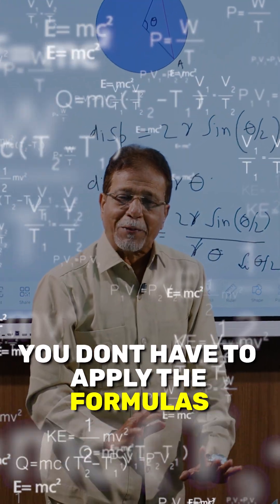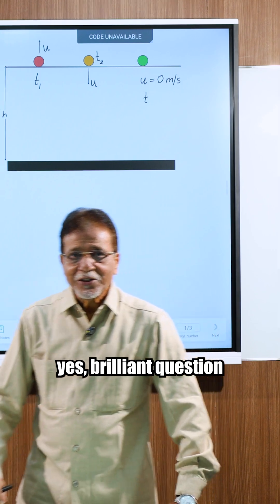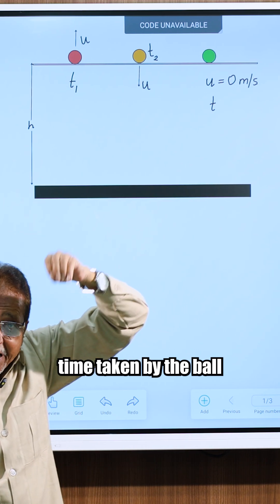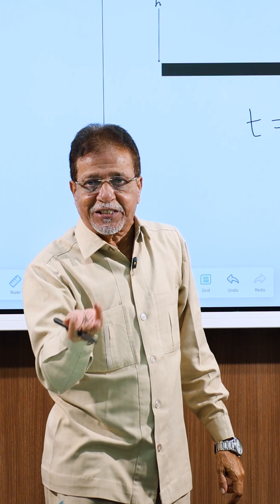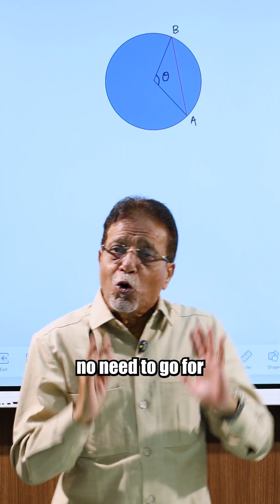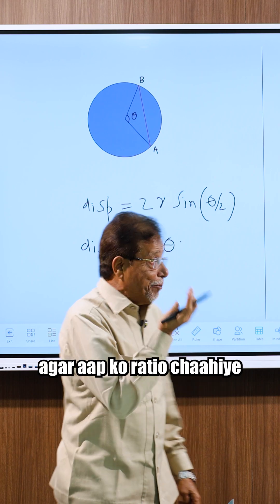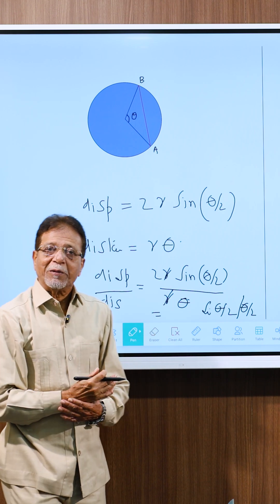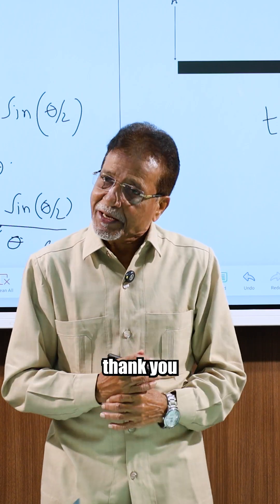Motion in a Straight Line | JEE | CET | NEET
Kinematics Class 11:
Problems involving t1, t2, and t3 typically describe a particle falling or moving under constant acceleration and cover distances in successive equal time intervals (t1, t2, t3) or cover successive equal distances in different time intervals. These types of questions are usually time-consuming, but in this video, Salim sir has given a simple trick with the help of which you will be able to solve these questions in just a few minutes. Watch the video to learn more.

📥 Download the Target Publications 12th Physics PDF containing exercises mentioned in the video

✏️ About Target Publications:
Target Publications has been a trusted name in Indian education for over 18 years. We have helped more than 2.5 million learners through 900+ titles covering school boards and competitive exams. Our range includes children’s books, school and college notes, entrance exam prep materials, stationery, and more. We are committed to empowering learners and shaping futures.